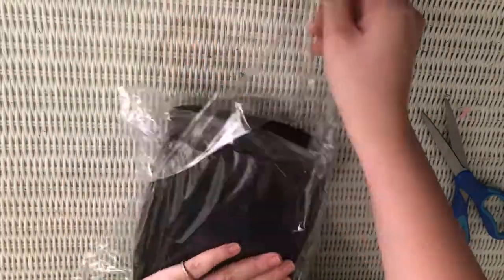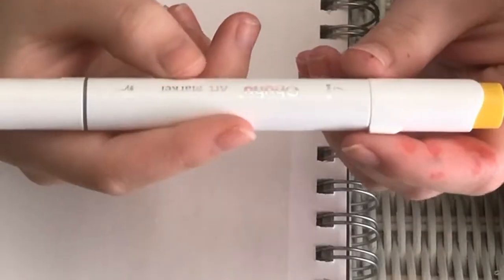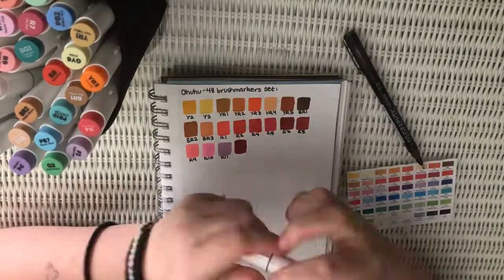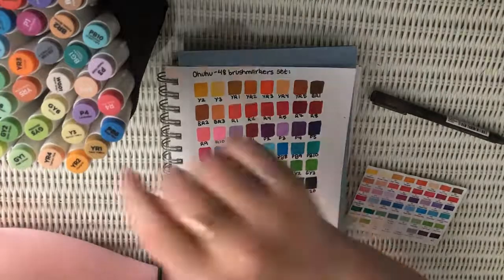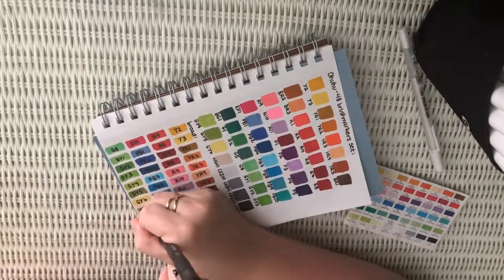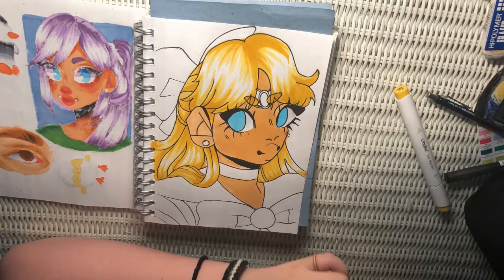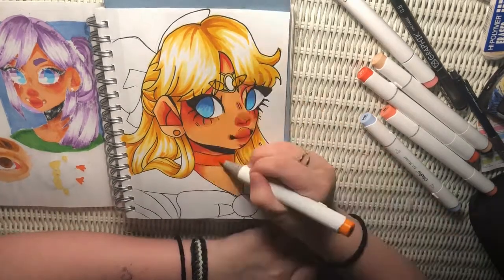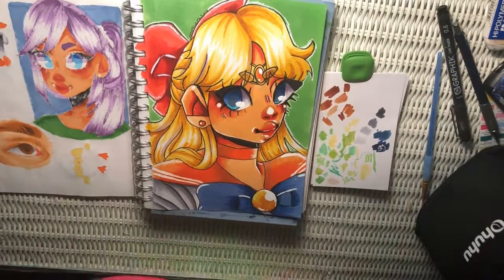Ohuhu Brushmarker Review - Sailor Venus Illustration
Hey rat gang it’s marker. So in today’s video I actually did a review. I don’t think I did the product it’s justice - but I tried (^■^*)! I also am probably going back to my old schedule because life hit me like a fucking bus recently. School started again, so I’m back at it again in krispy kreme, I also started taking honours classes again so now i’m all  s t r e s s e d   y（^ヮ^）y!!! And since I have the immune system as strong as a water balloon - I also got super sick, almost had to be hospitalized 👊😎 . So that’s all fun. I also used the power of procrastination and filmed this video in july but somehow it’s going up in September so sorry folks. I’m also starting work on student council, librarian stuff, and theatre performances so my art life is a little off course. But that’s all dumb so have fun seeing me back untill i go on unannounced hiatus again (｡-∀-)

Leaving reality - Prod. Riddiman
sad lo-fi / joji / frank ocean type beat - "rose"
Lofi prod. - PROFOUND BEATS
saiko -  nomad
The legend of Zelda - Fairy Fountain(Vect lofi remix)
Pink - elijah who